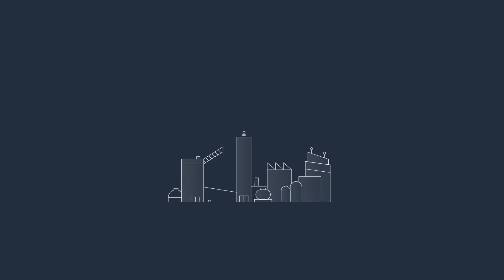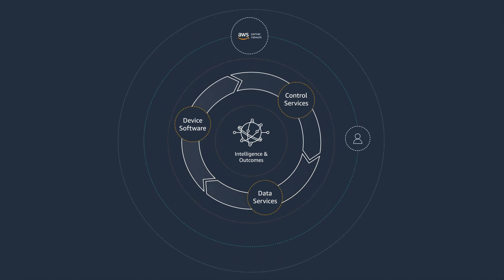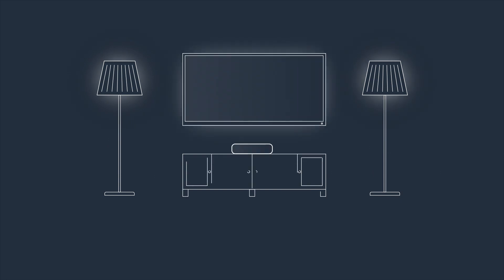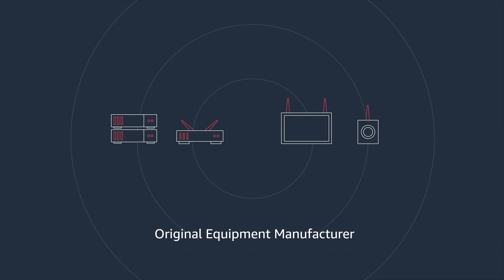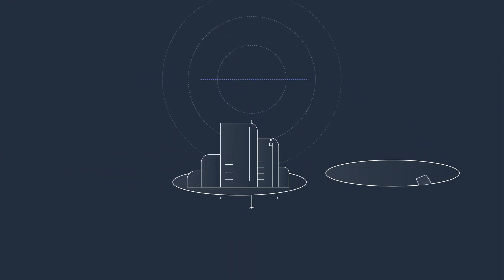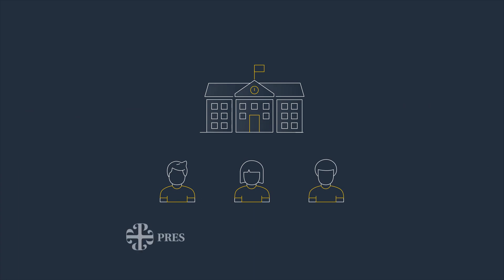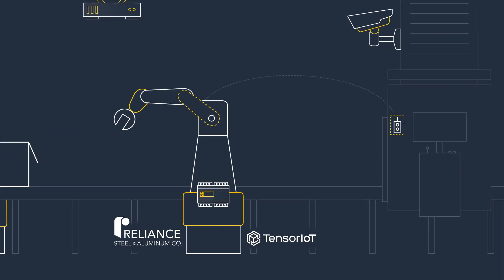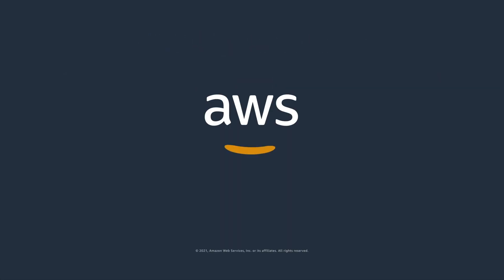AWS Edge to Outcome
The AWS Edge to Outcome value chain is a series of interrelated hardware components, software, and services to deliver the value from AWS and AWS Partners to customers at each step of the IoT strategy to simplify the complex nature of IoT projects. AWS Partners’ expertise in IoT spans silicon, edge OEM hardware, edge software, connectivity, and domain-specific applications from Independent Software Vendors and System Integrators. The AWS Edge to Outcome value chain ensures a focus on customer success and helps customers take full advantage of the benefits AWS has to offer. Watch this video to learn more, including five customer success stories with AWS Partners.